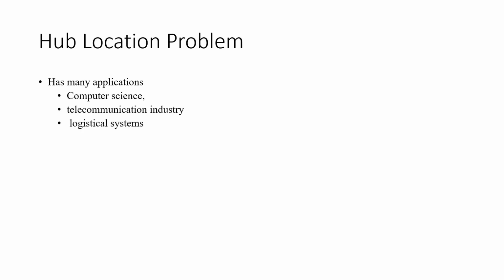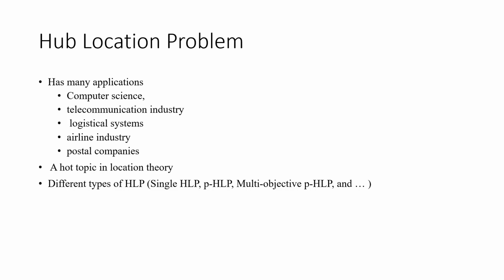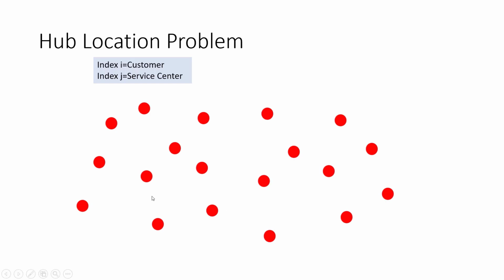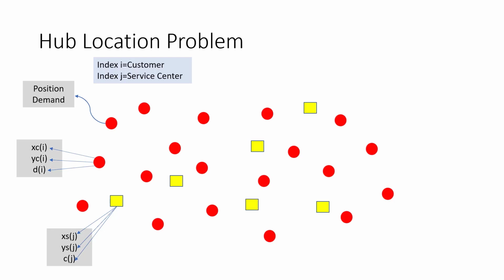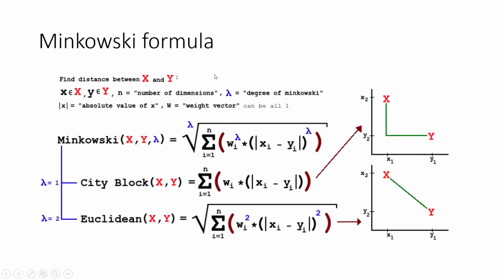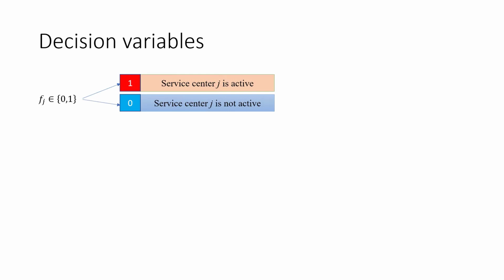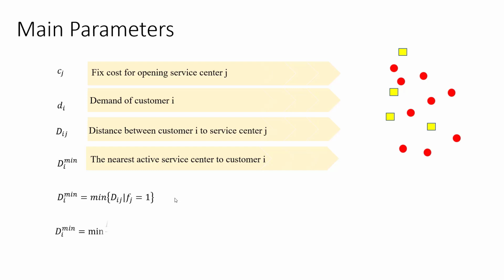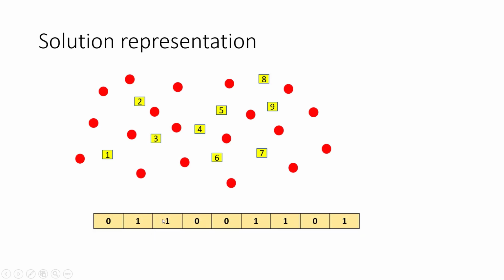01 - Hub Location Problem Using Genetic Algorithm: An Introduction To Hub Location Problem